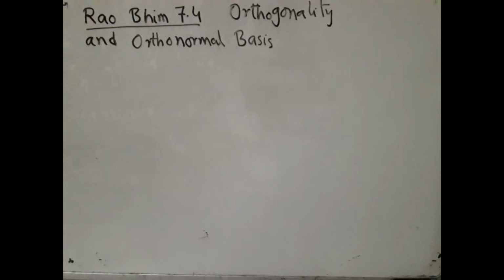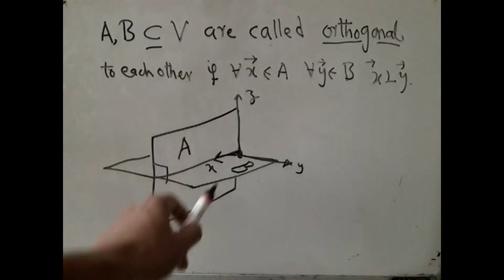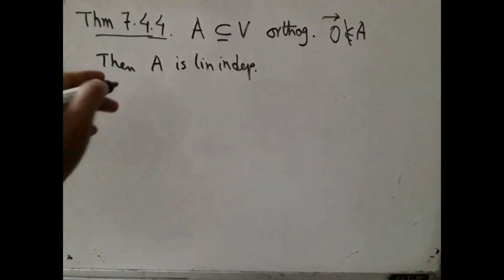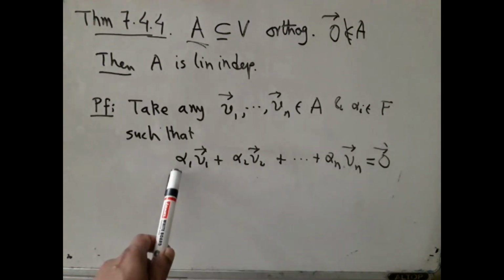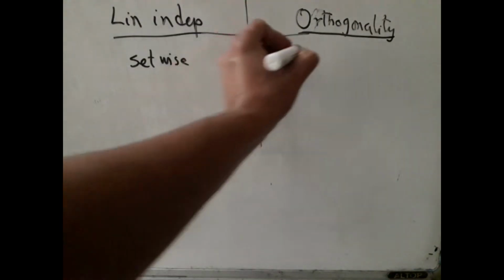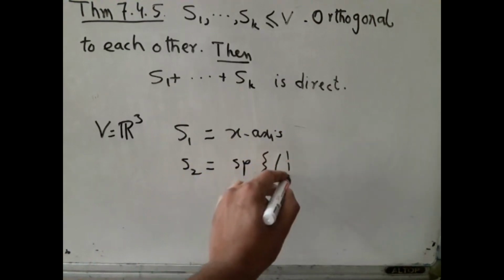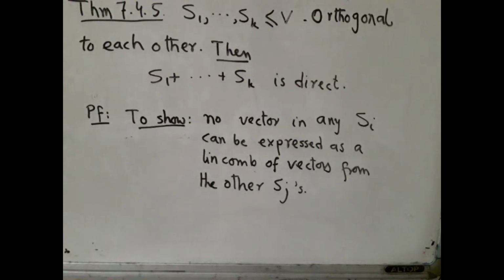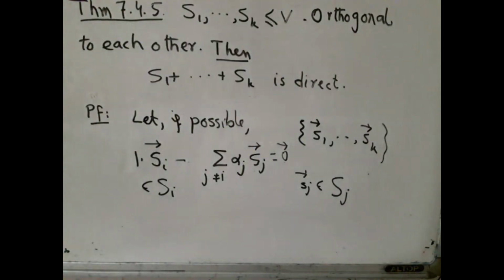Rao Bhim 7.4 Orthogonality